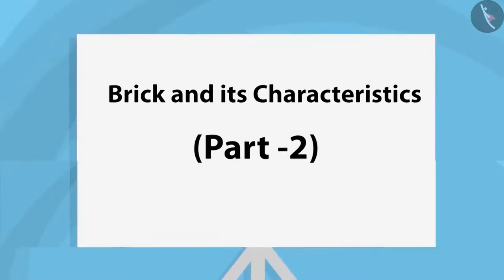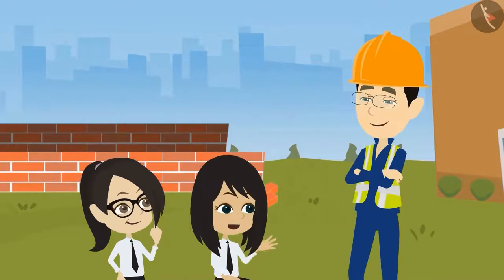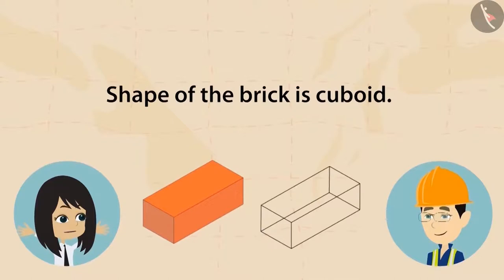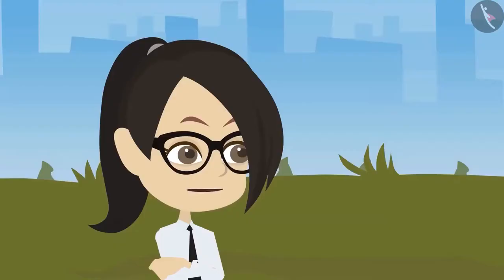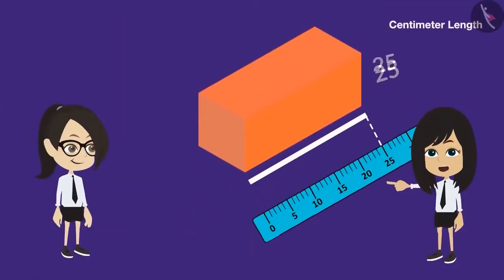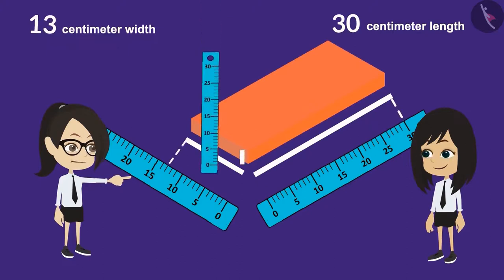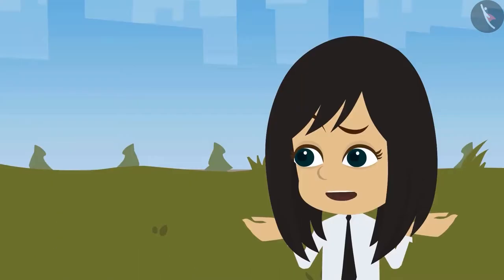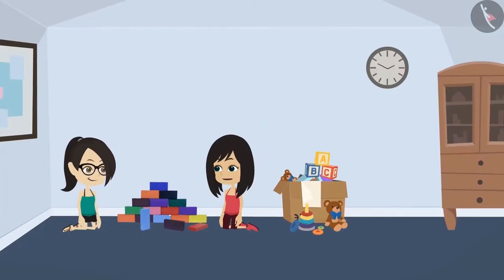Class 4 Maths Chapter 1 'Building With Bricks' (Part 7) cbse ncert